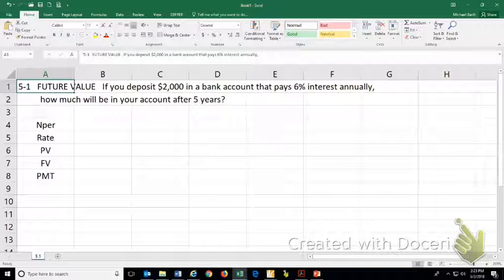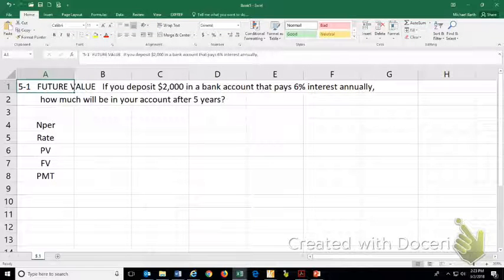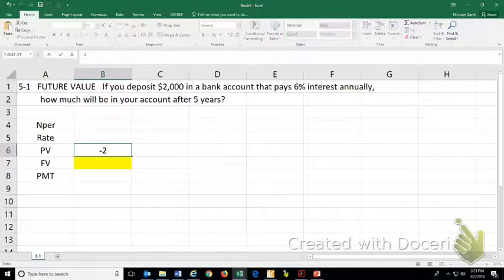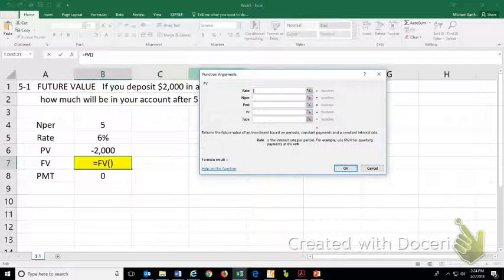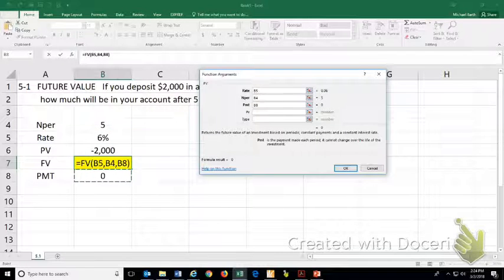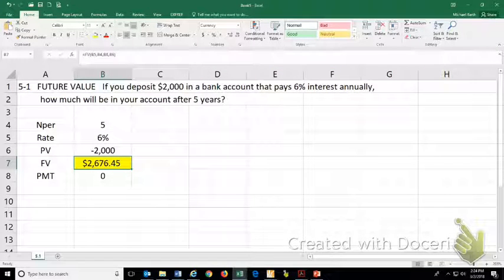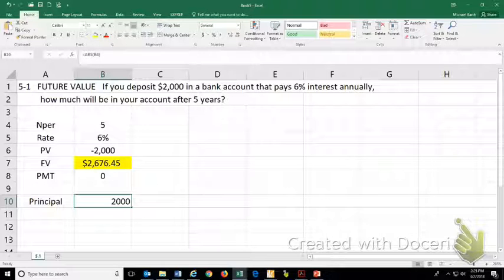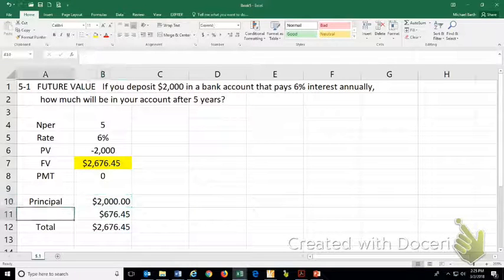Problem 5.01 BH